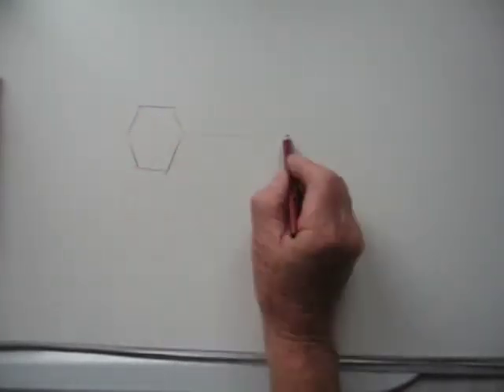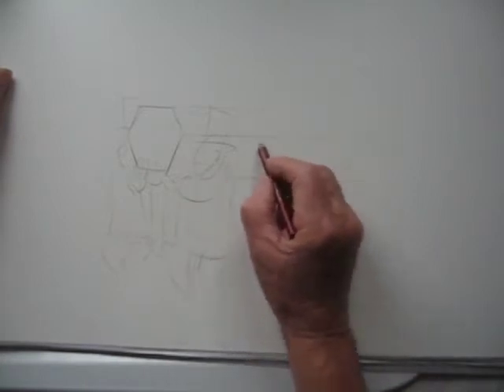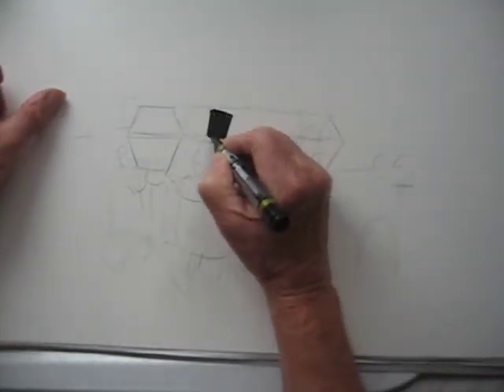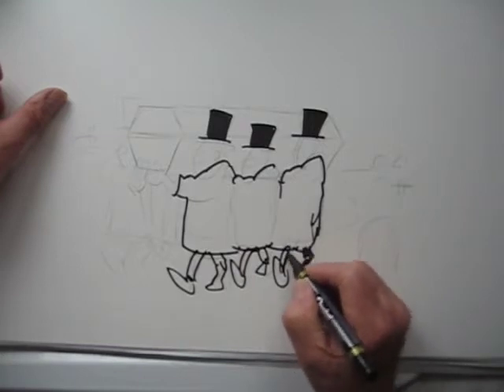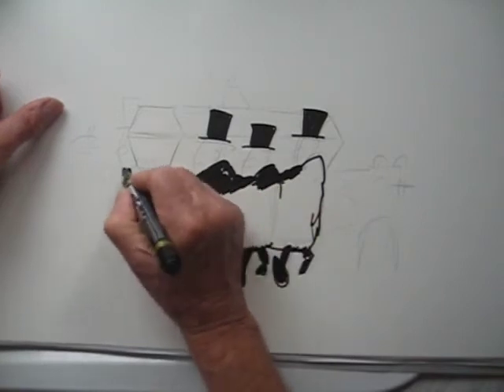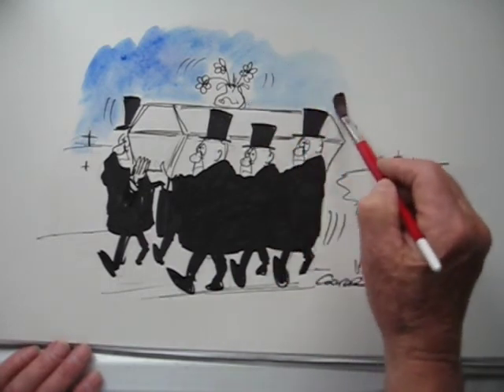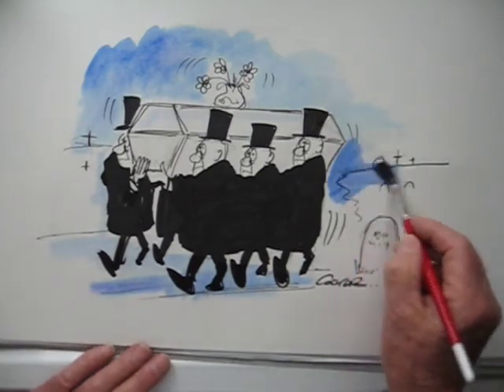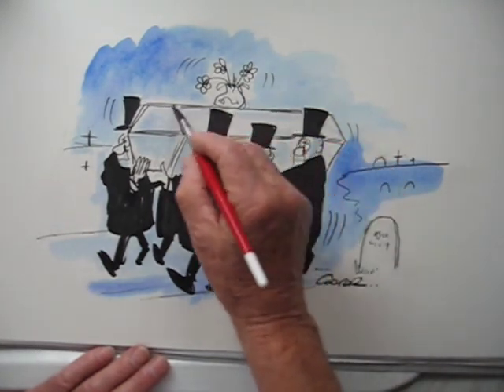A VERY GRAVE JOKE CARTOON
A cartoon with a play on words at the end of it